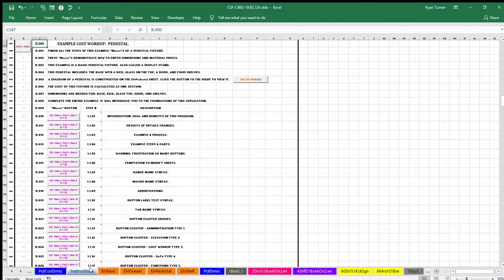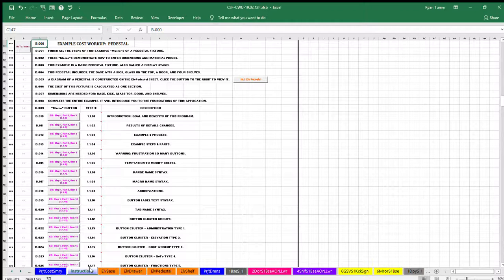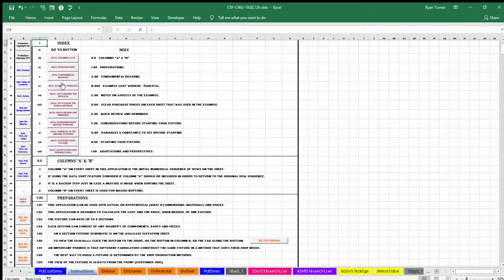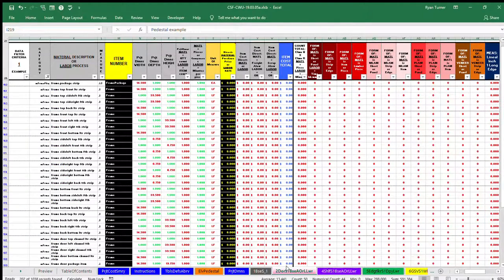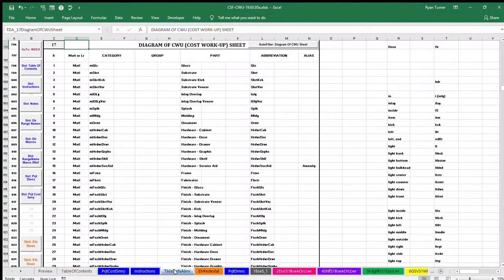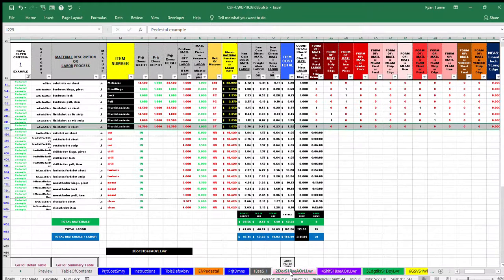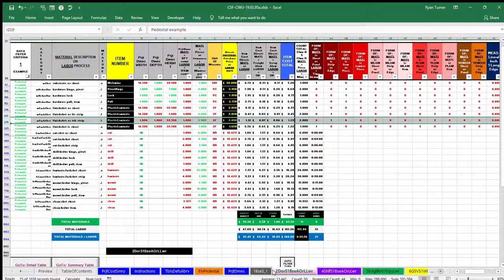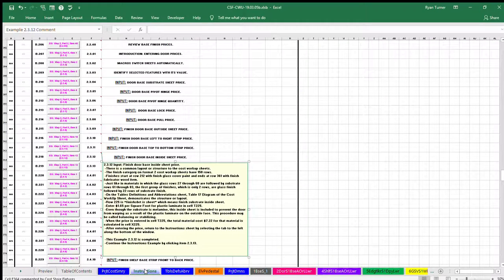CSF Instructions Example: 2.3.12 Input: Finish door base inside sheet price .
Instructions Example 2.3.12 Input: Finish door base inside sheet price For retail, merchandising for high quality at low or minimum cost store fixtures, cabinets and furniture. This package is an accurate, detailed, dynamic, and easy to use ESTIMATE and PRODUCTION control application in Excel spreadsheet or worksheet format. Use for single or multiple custom or quantity standard production projects. Provide production control information and reports.  Prepare bids, price lists, what-if analysis quickly and efficiently.